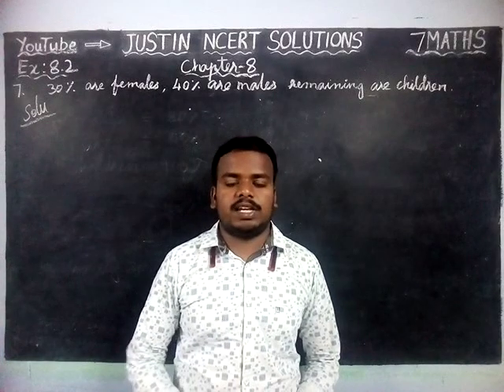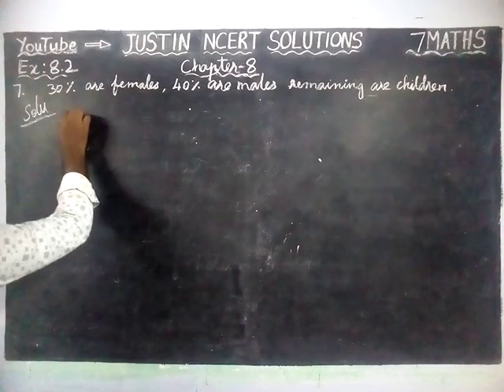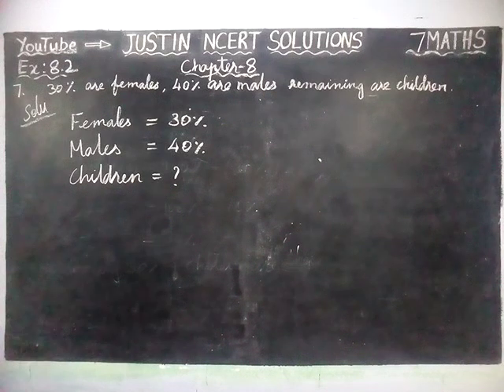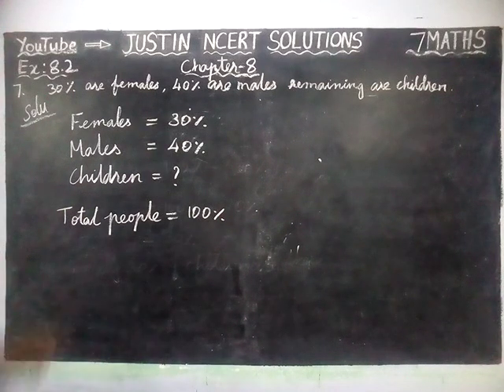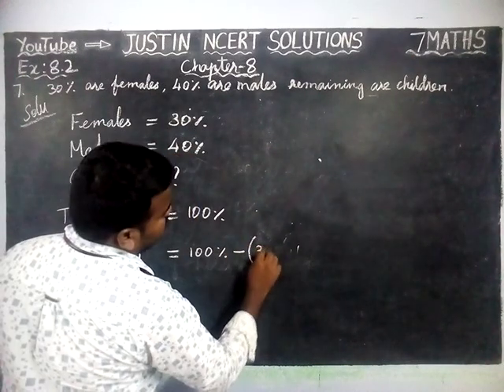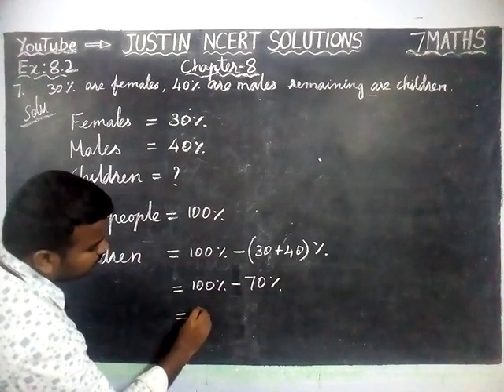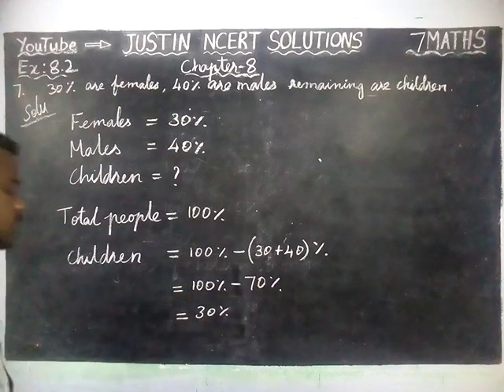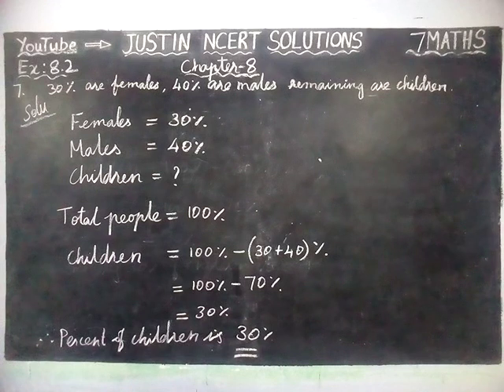Chapter 8 Ex.8.2 Q.No.7 | Class 7 Maths Chapter 8 Comparing Quantities | JUSTIN NCERT SOLUTIONS